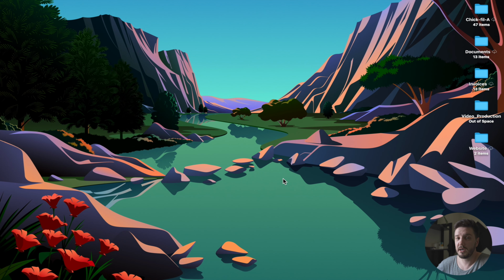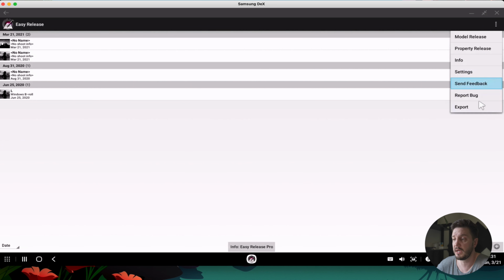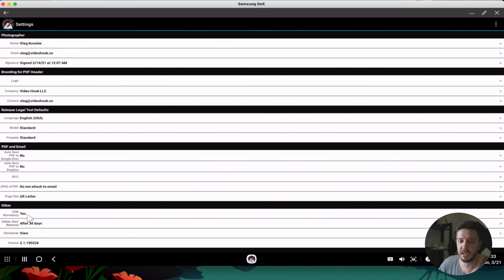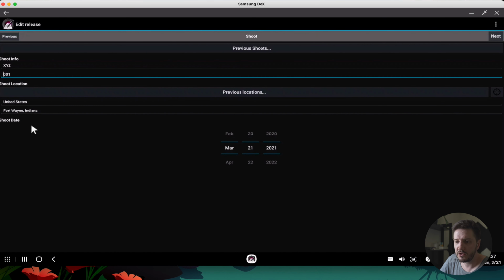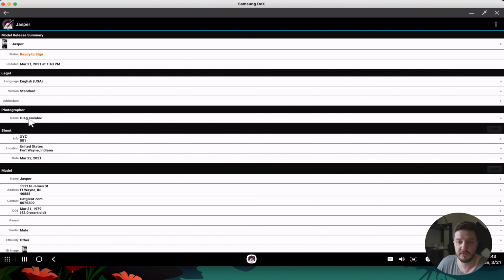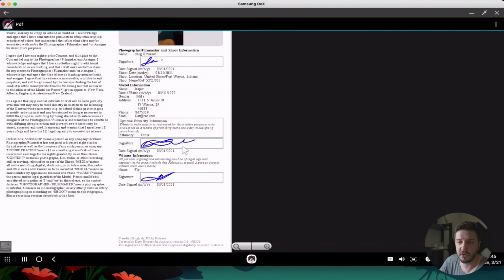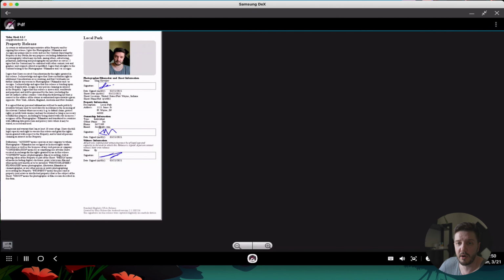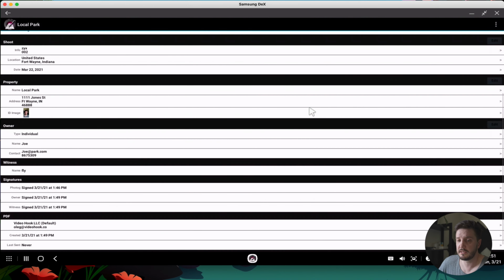Unleash Your Creativity with this Model Release App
This HAM (Happy Appy Monday) video is about the best (in my opinion) model release app out there for videographers, and photographers, all creatives.

Music I use for most of my videos is Artlist - Use this link to get 2 FREE extra months when signing up for Artlist

Stock video footage I use for my videos is Artgrid - get 2 FREE months